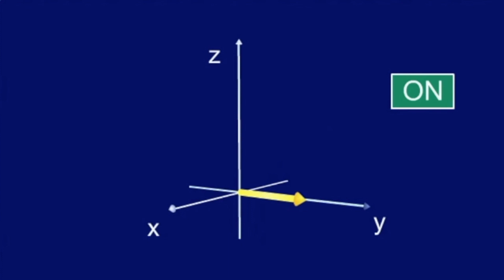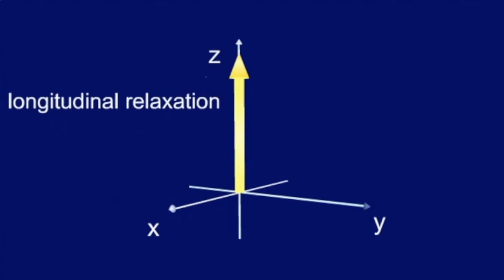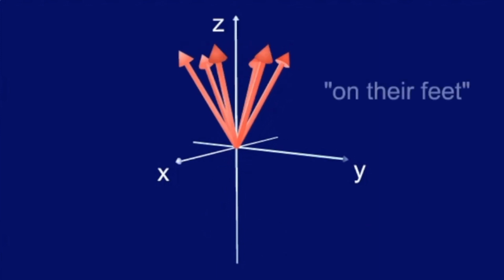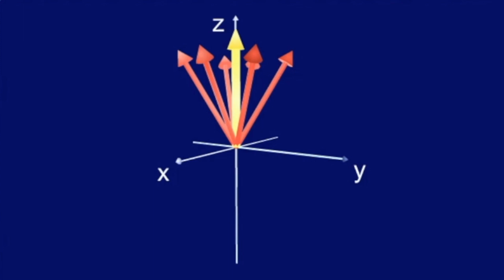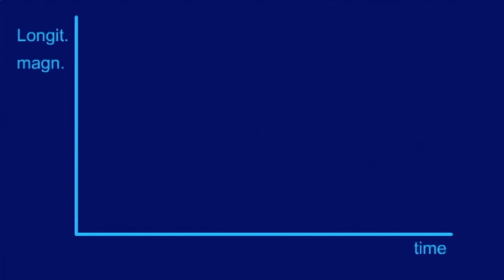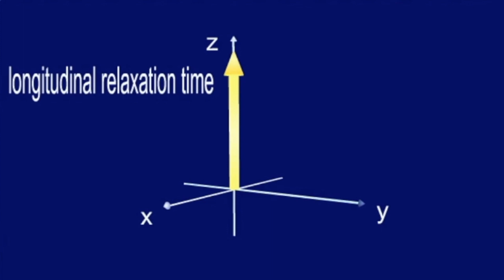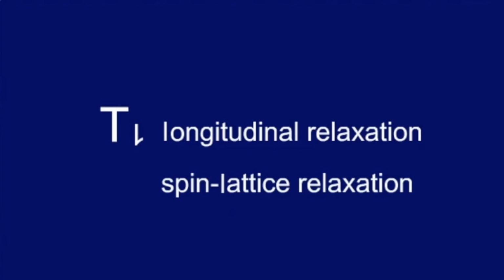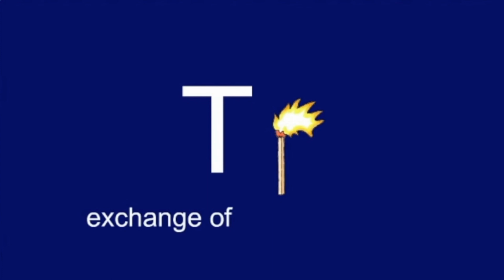11 - Physics of MRI - Transversal Relaxation